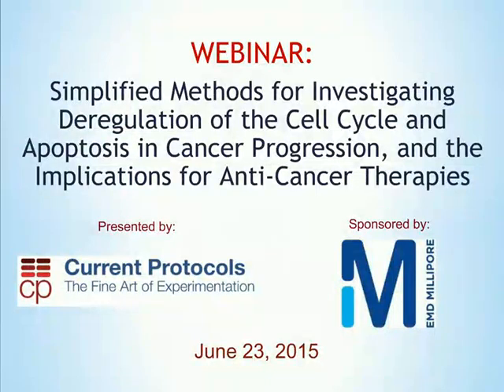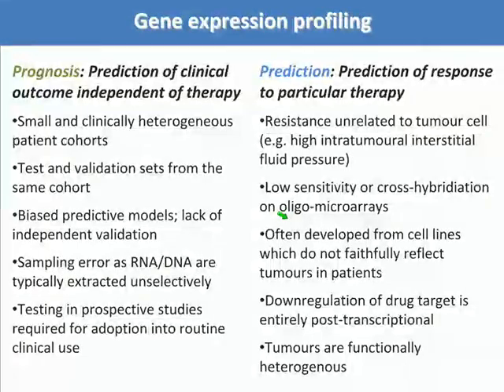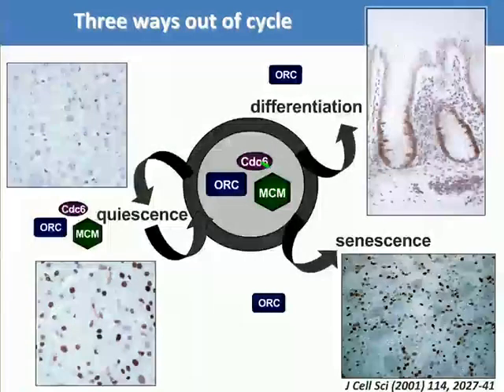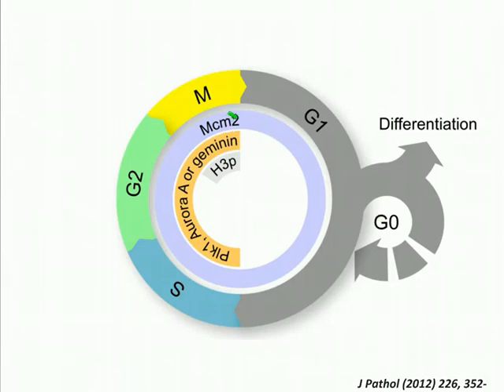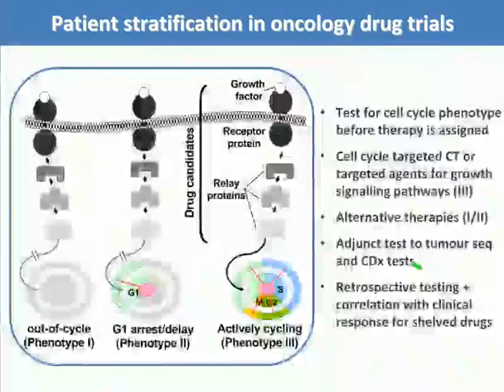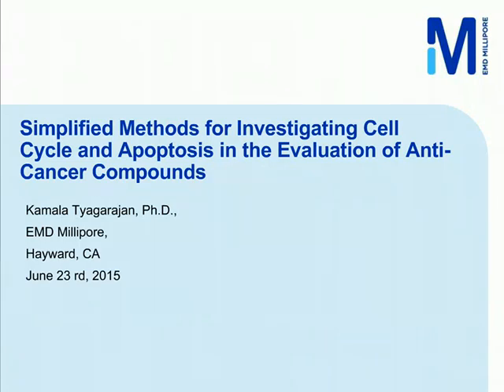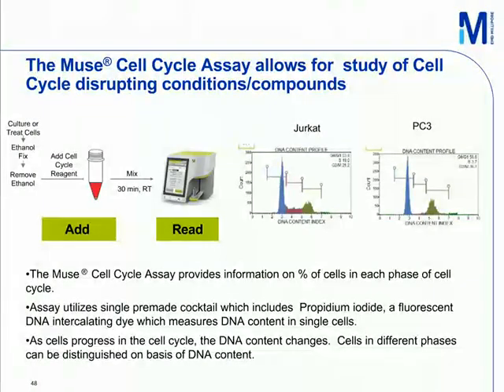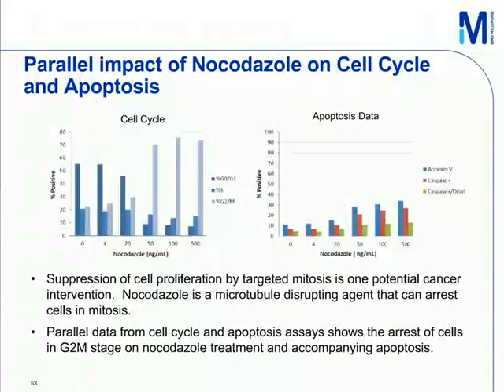Simplified Methods for Investigating Deregulation of the Cell Cycle and Apoptosis in Cancer Progress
The complexities of cancer research demand diverse approaches that include studies of the critical events that propel the tumor cell and its progeny into uncontrolled expansion and invasion. This evolution of normal cells into cancer cells is facilitated by loss of fidelity in the processes that replicate, repair and segregate the genome, such as the regulation of cell cycle, apoptosis and cell proliferation. Recent advances in our understanding of these critical events suggest molecular mechanisms for cellular transformation, and may help to identify potential targets for improved cancer therapies. The DNA replication initiation machinery, a component of the cell cycle engine which serves as a relay station connecting signaling networks with DNA synthesis, is a promising target for diagnostic and therapeutic interventions.

In this webinar Dr. Kai Stoeber (Shionogi Ltd.) will introduce methods for studying DNA replication initiation factors in human tissues and body fluids and provide an overview of their clinical utility for cancer detection, prognosis and prediction of therapeutic response to cell cycle phase-specific drugs. He will also discuss the emerging concept of targeting the replication initiation machinery for cancer therapy. Dr. Kamala Tyagarajan (EMD Millipore) will present data from studies performed on a novel flow cytometry platform that quantitates the actions of anti-cancer compounds on apoptosis/cell death and cell cycle arrest in parallel. She will also discuss simplified methods and assays for accurate evaluation of cell cycle distribution and Annexin V-based apoptosis detection, caspase activation and cell death.

What will you learn:
- Methods for studying components of DNA replication initiation machinery as targets for cancer therapeutics.
- The impact of anti-cancer compounds on cell cycle and cell death pathways.
- Preferred methods to accurately evaluate cell cycle, proliferation and apoptosis.

Speakers:
Dr. Kai Stoeber
Vice President, Global Innovation Shionogi Europe

Dr. Kamala Tyagarajan
Senior R&D Manager  EMD Millipore

Original Broadcast: June 23rd, 2015